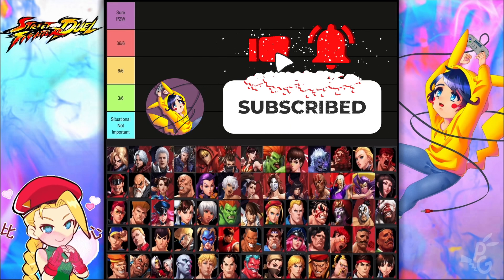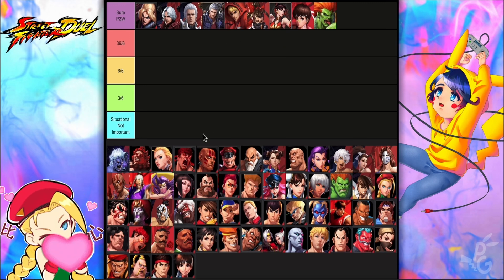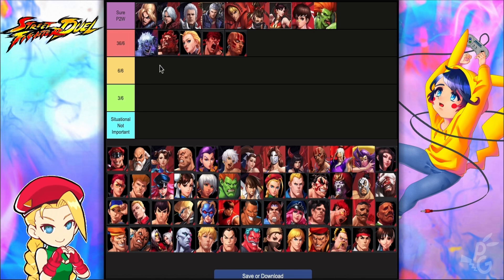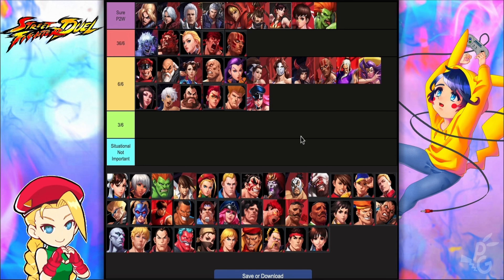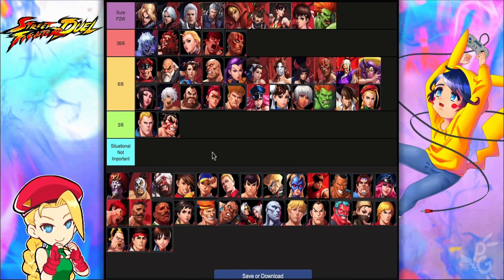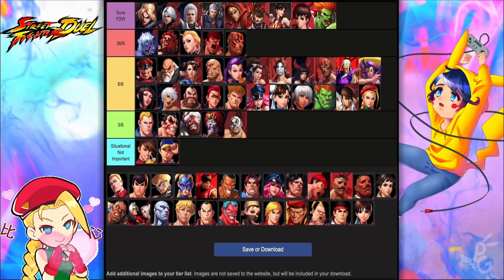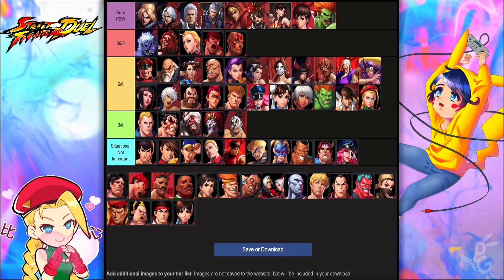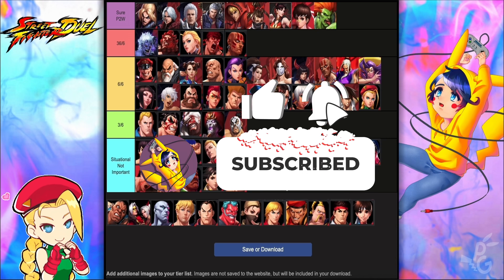Vehicle Tier List - Street Fighter: Duel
In this video I share with you the Vehicle Tier List and Explanation of October 2023, this list is updated by me, this list will surely change with the meta change and with the addition of new fighters and meta changes.

This List is done and released during the month of October 2023 and changes and additions in future may change the ranking ladder and Priority.

Timestamps:
00:00 - Intro
01:05 - P2W Must Build
02:33 - 36 Cars
06:10 - 6/6 "Master & Infernal"
08:05 - 6/6 "Normal Factions"
11:10 - 3/6
13:36 - Situational
20:30 - Outro